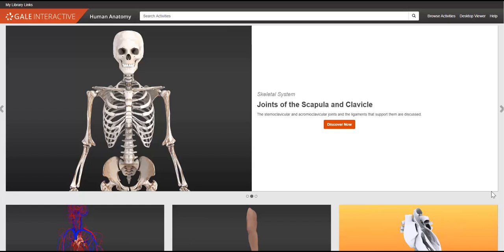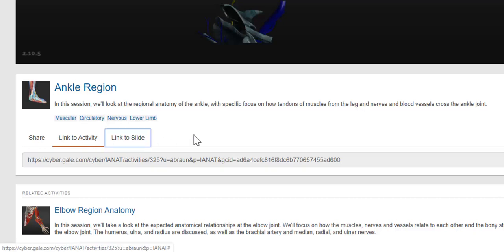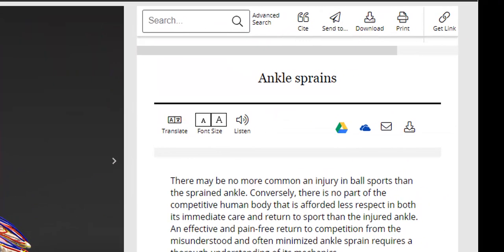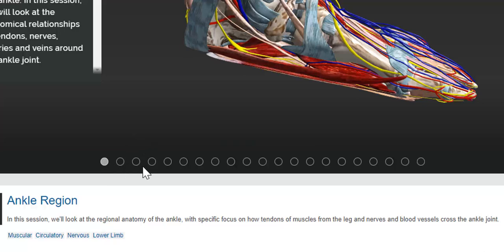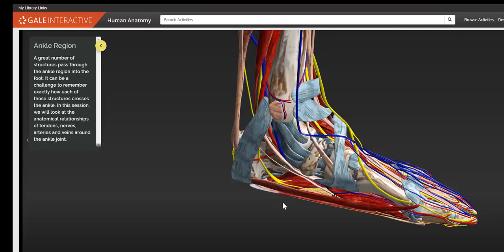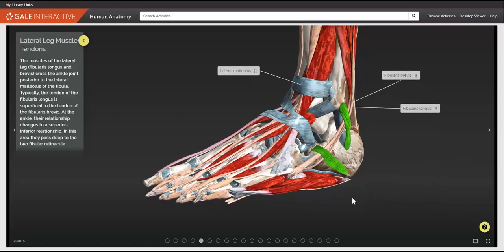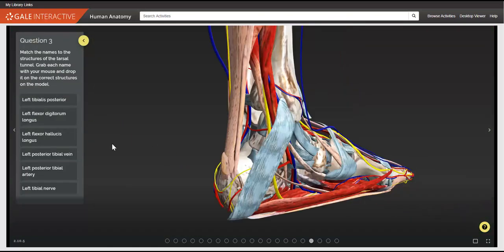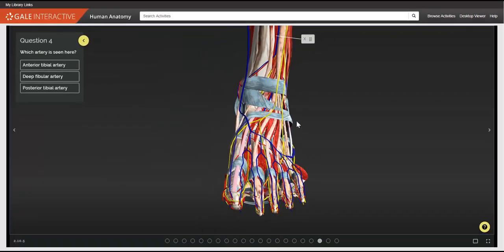2020 Gale Interactive Human Anatomy